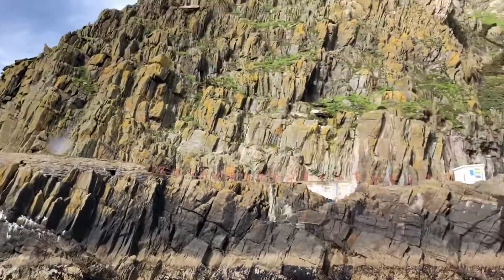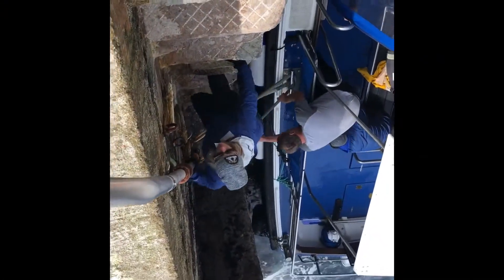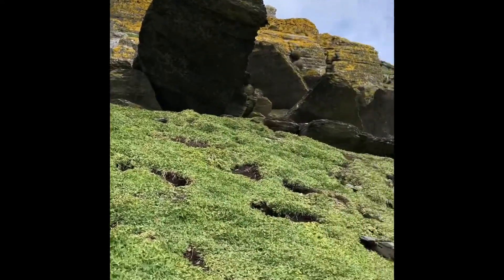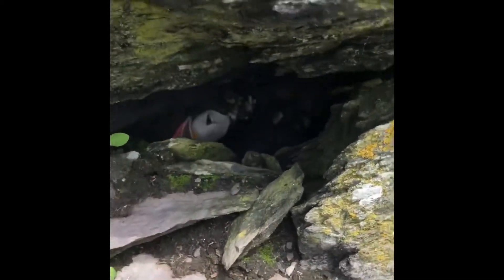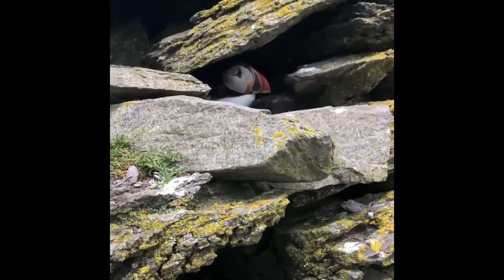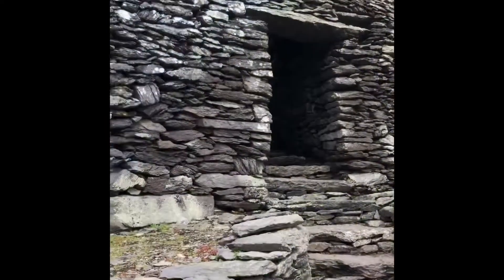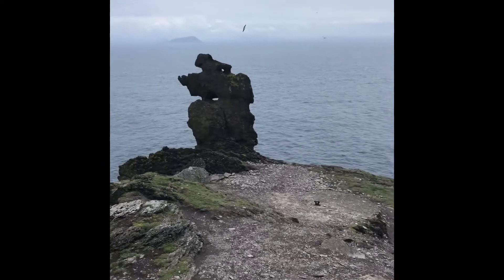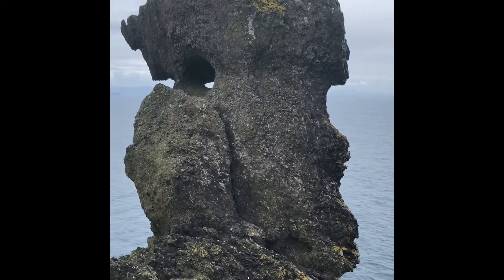Skellig Michael Island and Monastery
Enjoy some views of Skellig Michael and it’s Puffins from approaching on the boat to atop in the Monastery. Popularized by the Star Wars movies The Force Awakens and The Last Jedi, “Ahch-To” is truly other worldly.